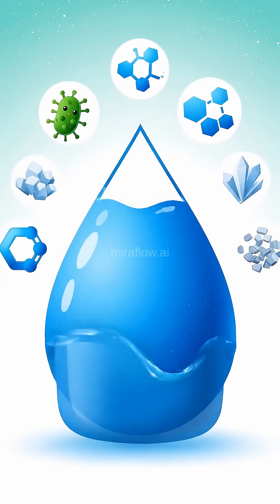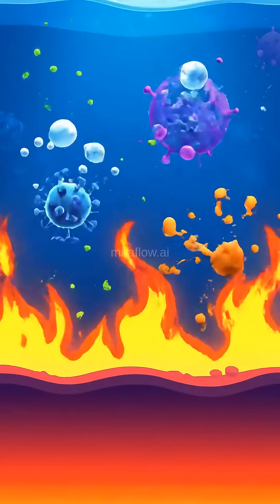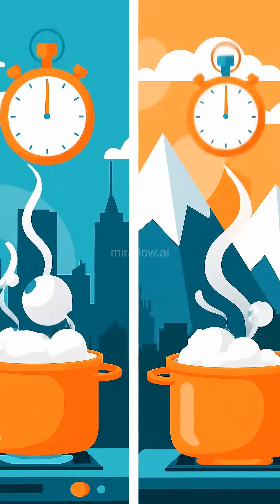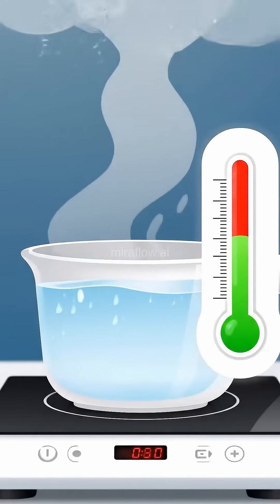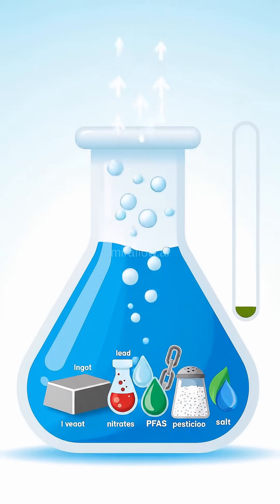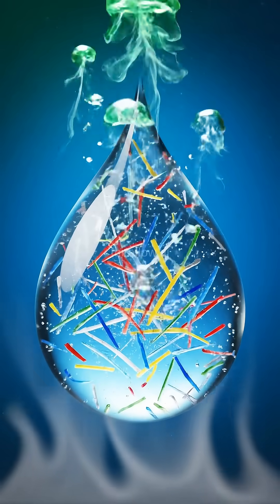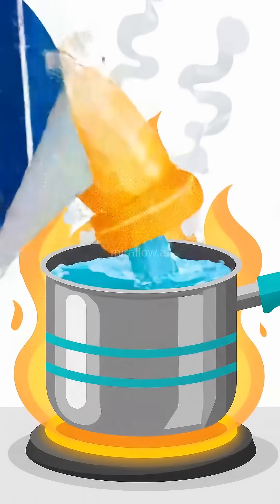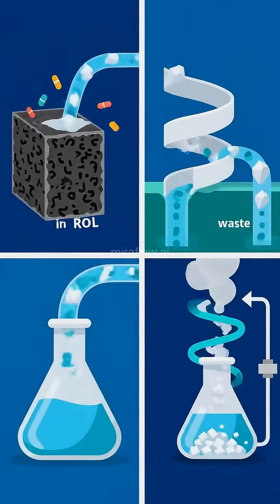if i boil the water, will all the bad stuff go away?